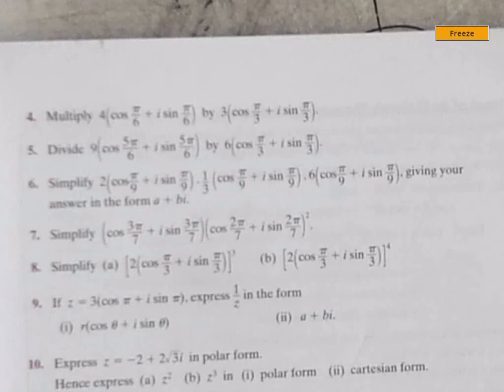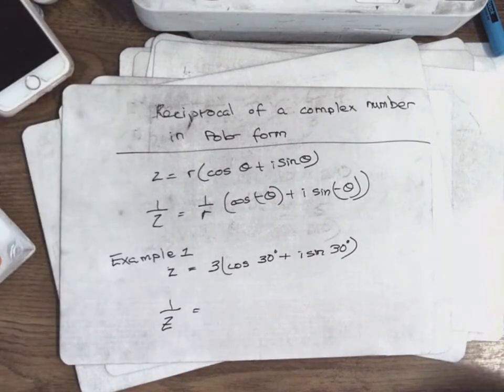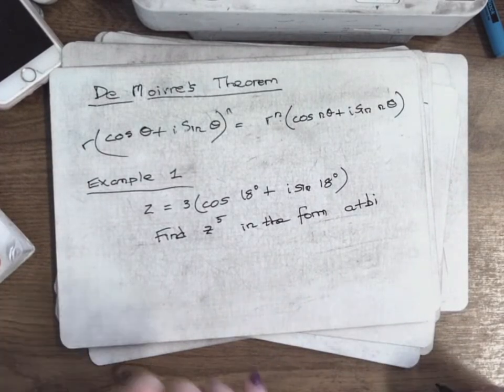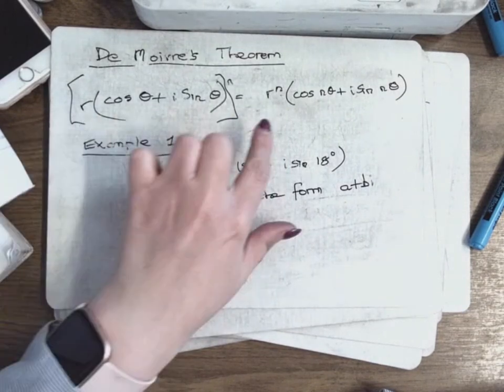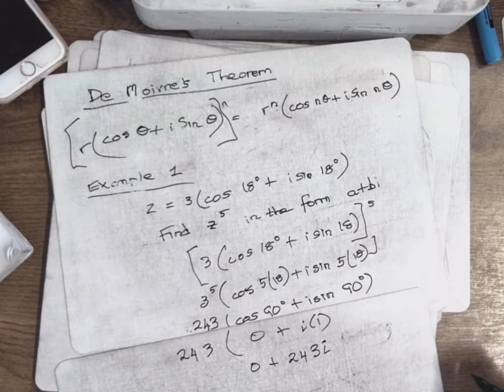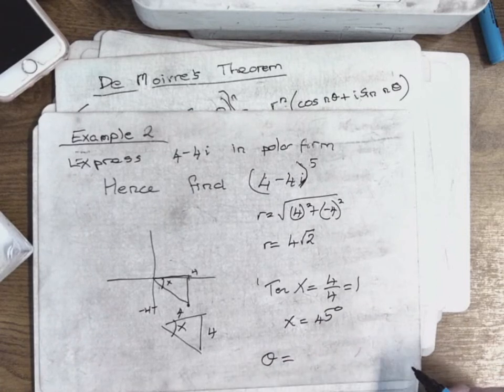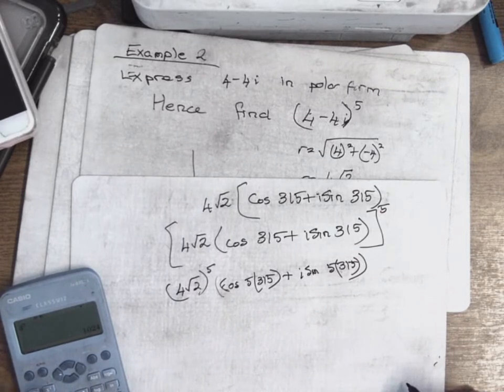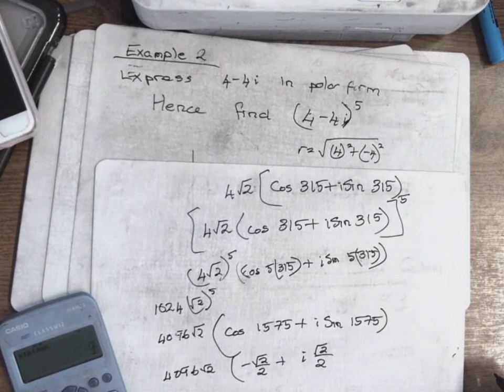Maths 5 3103 0002